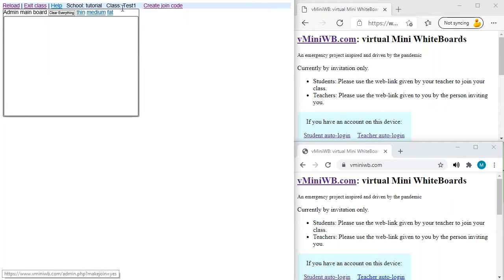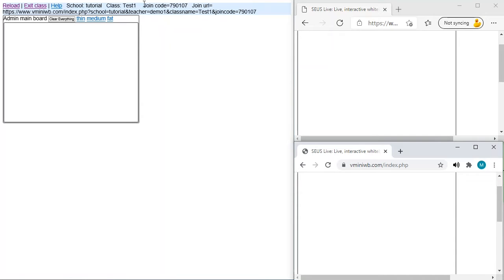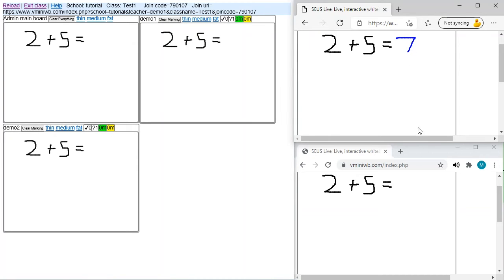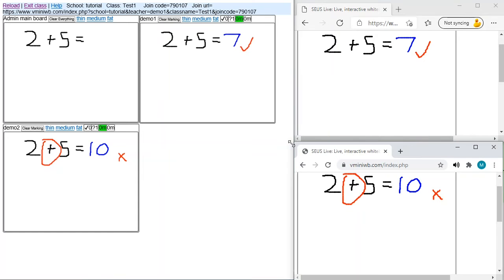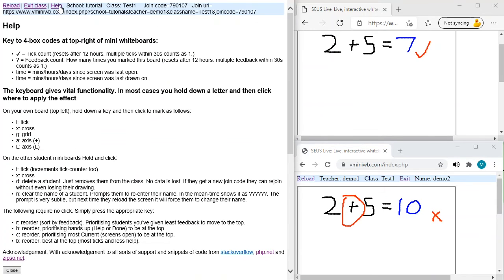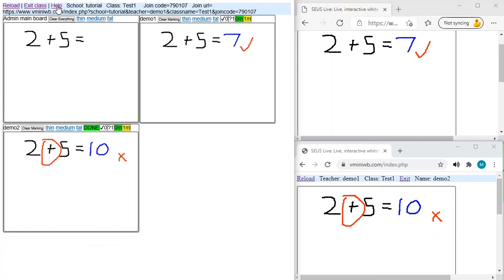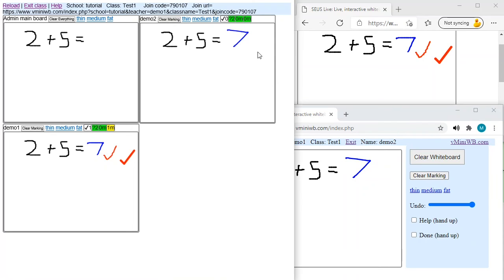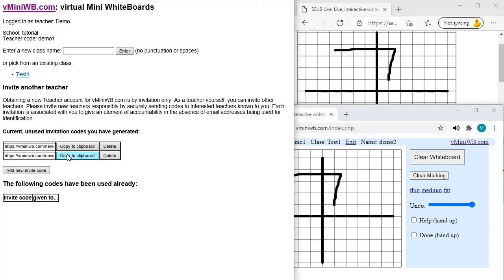vMiniWB intro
Introduction for teachers wishing to use vMinWB.com